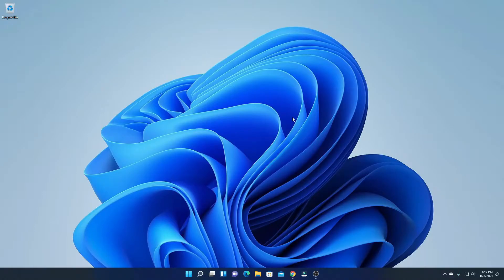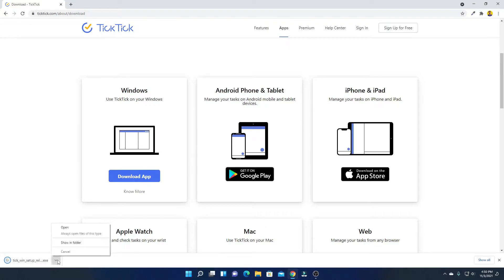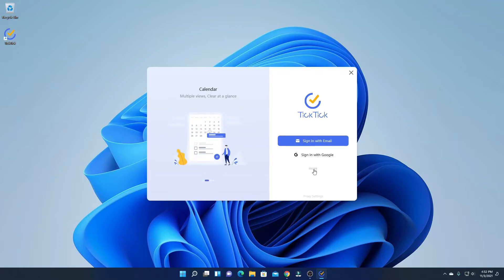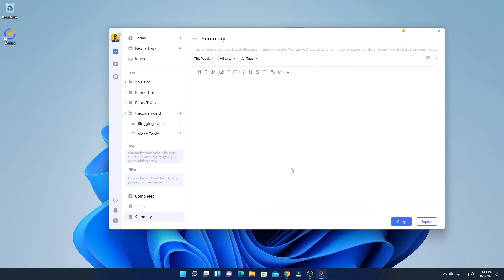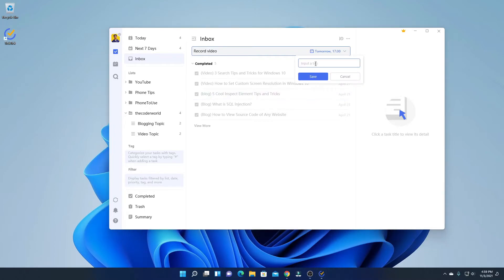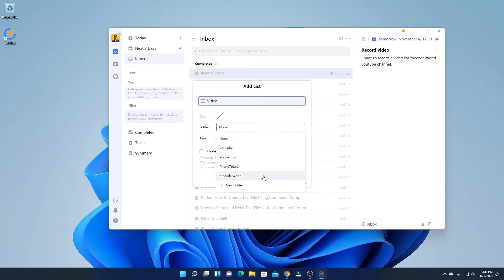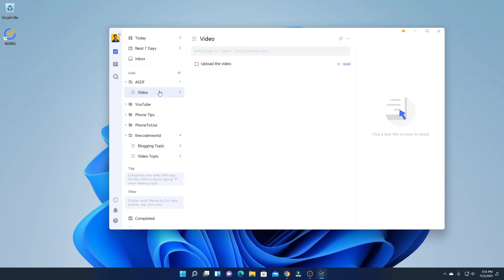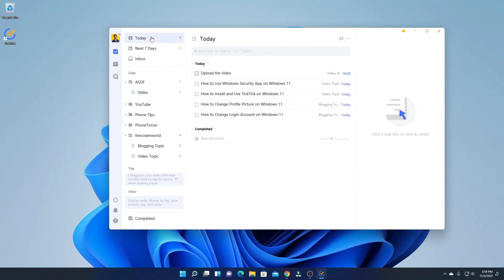How to Install and Use TickTick on Windows 11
In this video, we will learn How to Install and Use TickTick  Task Manager on Windows 11. TickTick is a Todo list, checklist, and task manager app for Windows and other operating systems.